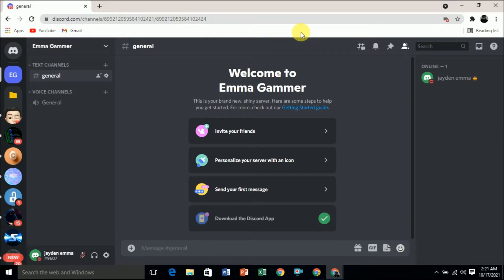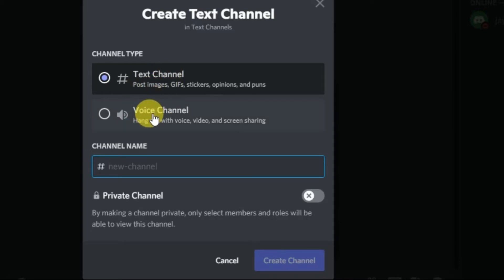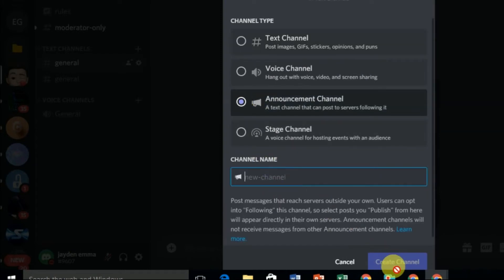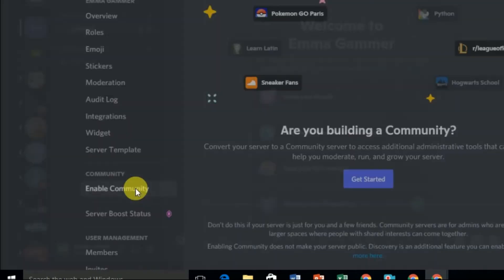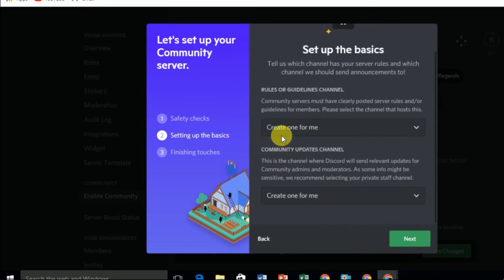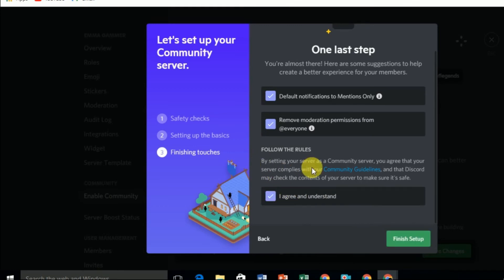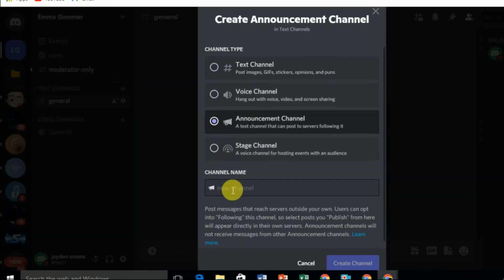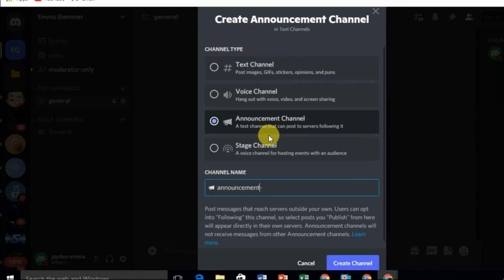Discord Announcement Channel Not Showing | why can't I make announcement channels on discord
If you want to create an announcement channel, and can't see an announcement channel this video will help you.
In this tutorial, I show you the trick if the discord announcement channel not showing.